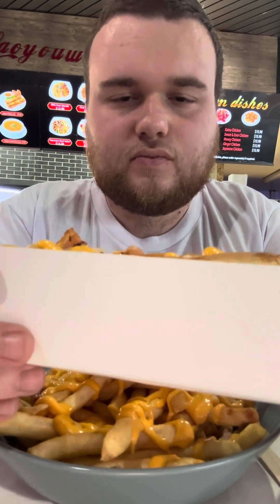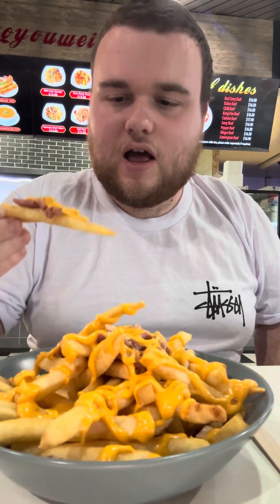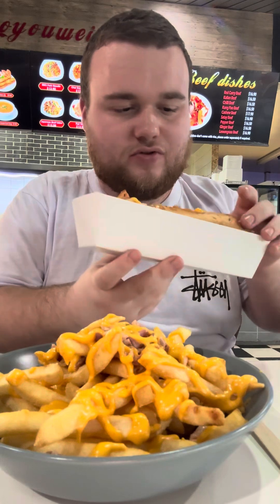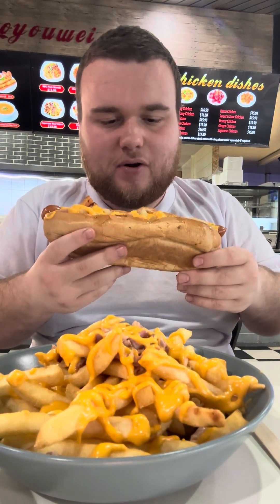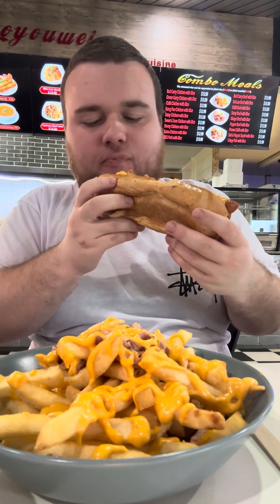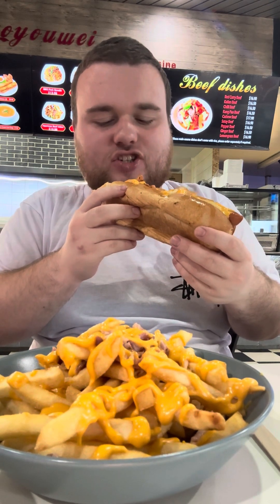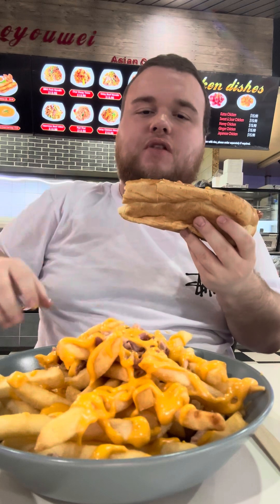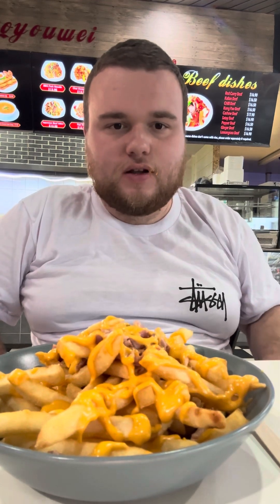TopDog in Town Hawaiiandog and Cheesy Bacon Fries Food Review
This is my first time doing a restaurant food review, and I love this place. This is my second time visiting so I figured that I’d do a food review this time. I’ve had the cheesy bacon fries before but still wanted to do a review on them and man did they hit the spot. I tried their Hawaiiandog and the bun was so fresh and the pineapples were so sweet and juicy. Sausage and bacon were also superb.

Hope you guys enjoyed this video, there will be more to come and I will 100% return here to review their other hot dogs.